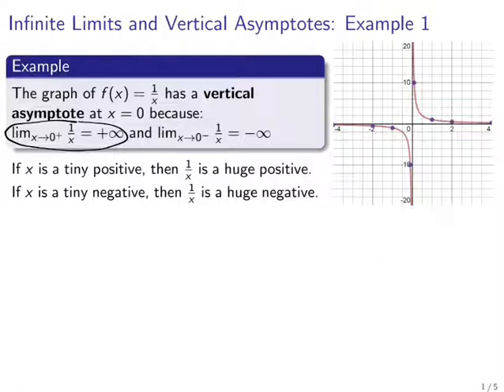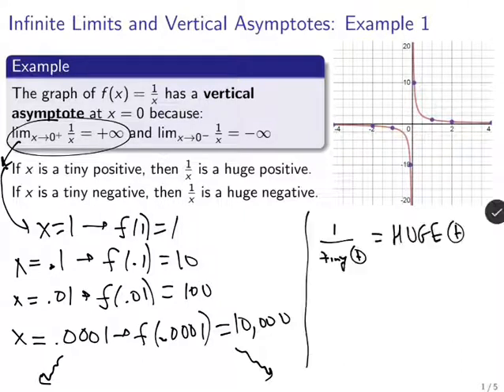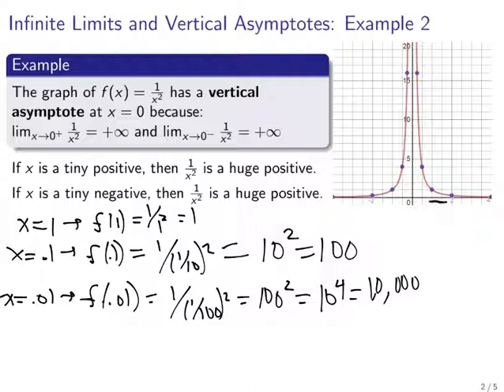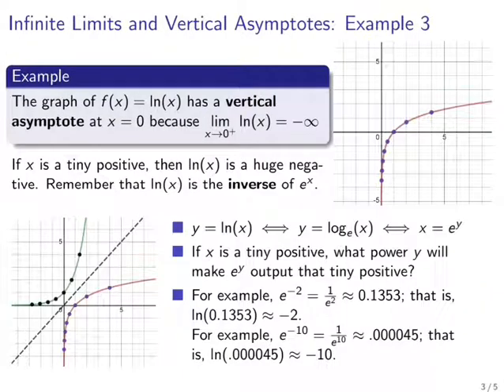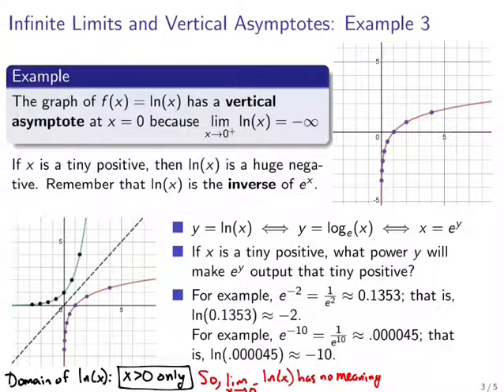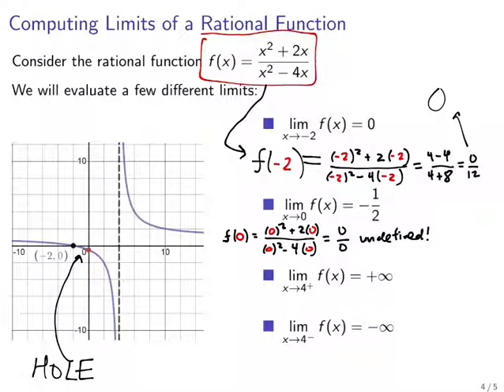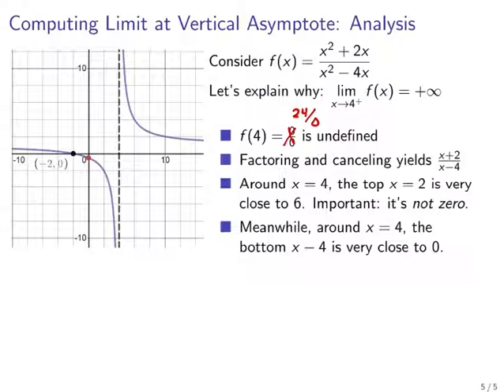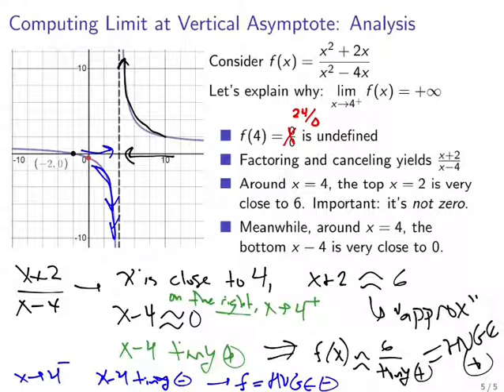Infinite Limits and Vertical Asymptotes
This video investigates some examples of infinite limits, where a function "blows up" to + or - infinity around a vertical asymptote. We use the fundamental example of f(x)=1/x around x=0 to explore how that is possible, and then we look at f(x)=1/x^2 to see how that is slightly different. We then go on to explore f(x)=ln(x) around x=0, and show how that's related to what we already know about the graph y=e^x, because y=ln(x) is the inverse of that.

We then explore a few limits involving a specific rational function. We show how to deal with a 0/0 case, and then how to deal with a nonzero/0 case. Throughout, we use both the graph and analytic thinking to answer questions, trying to emphasize both visual and symbolic/numerical thinking.